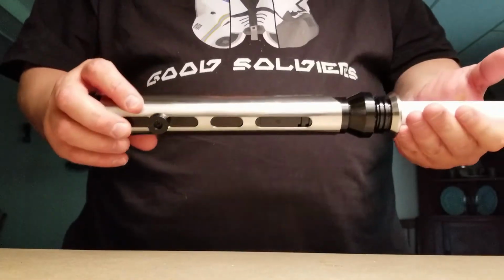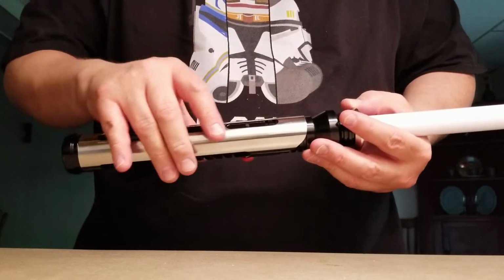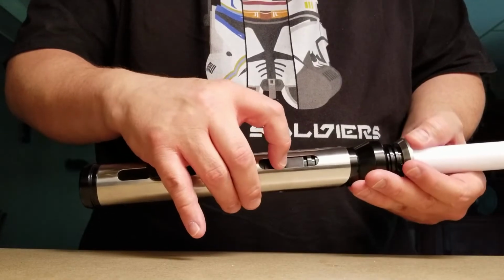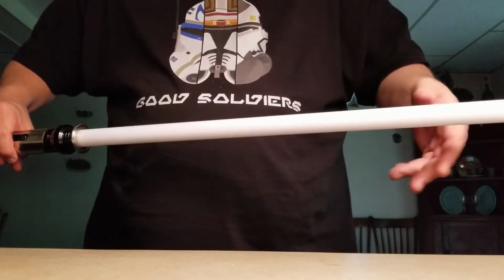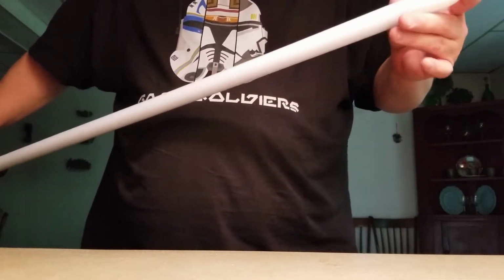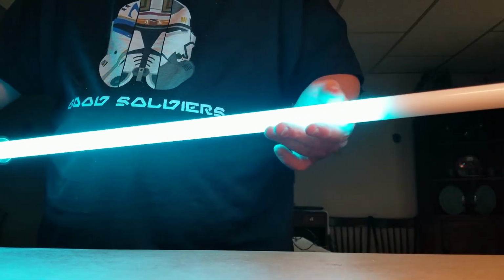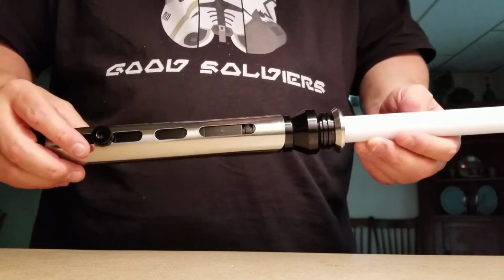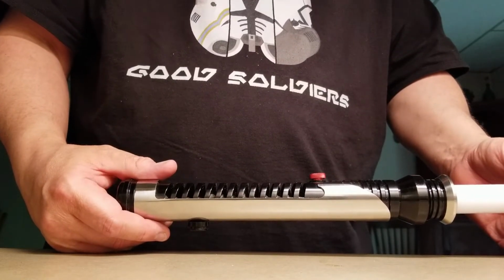Crystal Focus Ten (CFX) - Volume Adjustment Tutorial